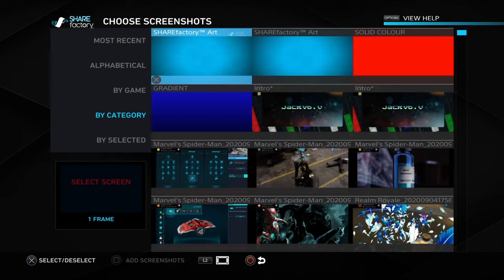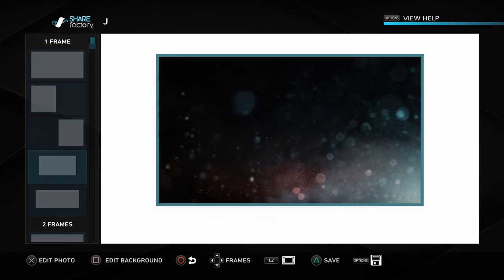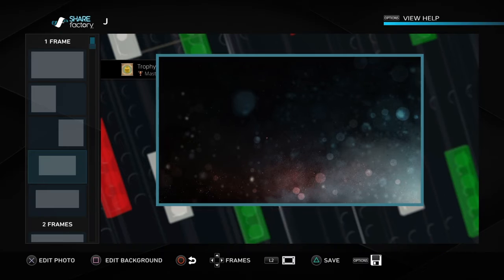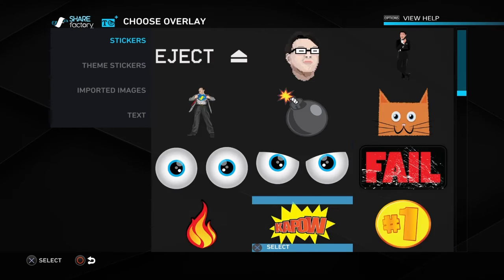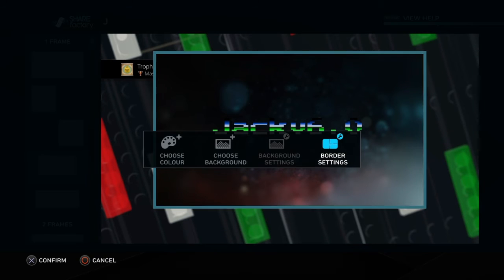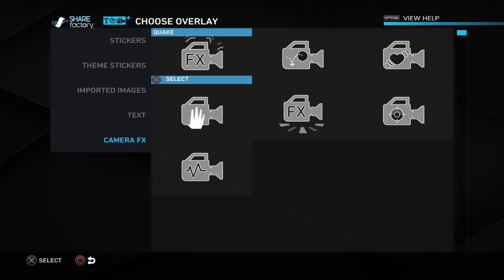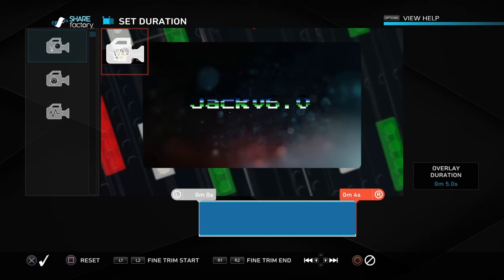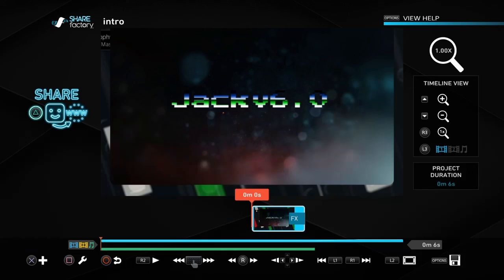How to make a intro ps4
I went on to Share Factory and showed how to make a intro.